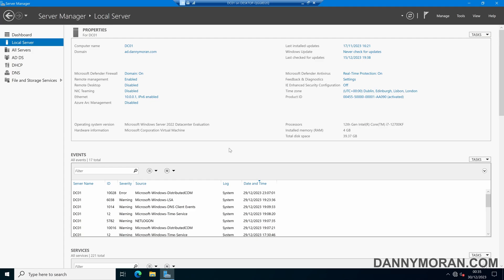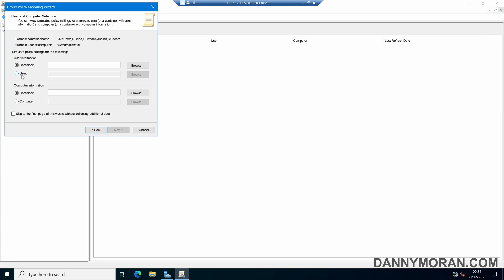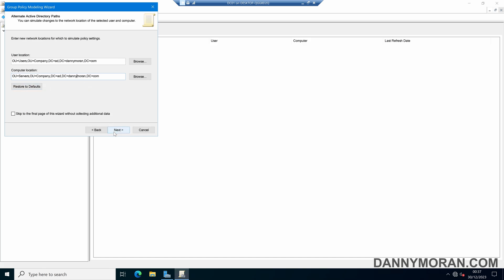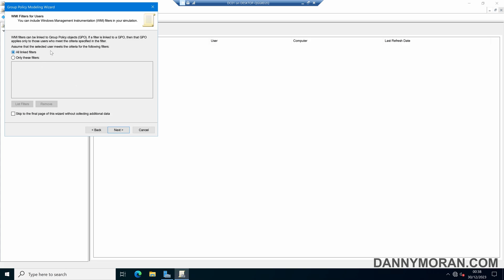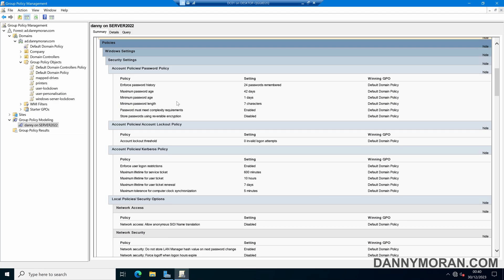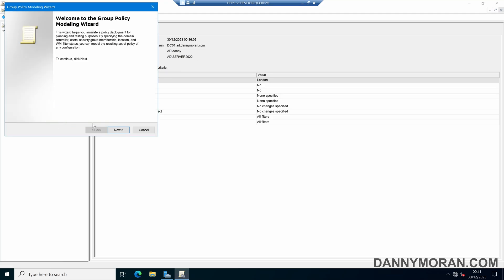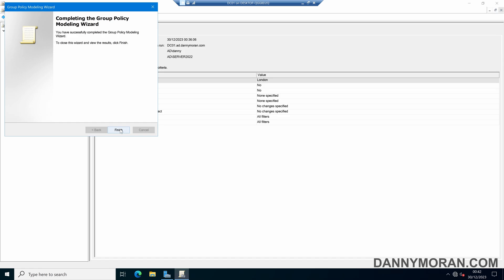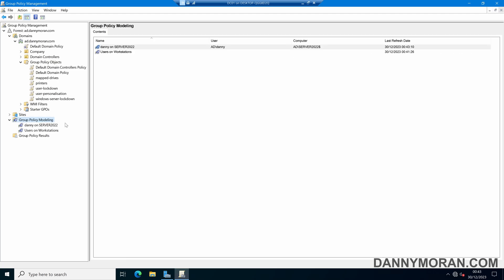How to use Group Policy Modeling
Learn how to use Group Policy Modeling to simulate which policies will be applied to users and computers. In this example, I show you how to use the Group Policy Modeling Wizard to create a model which will show exactly which group policies and settings will be applied to users and computers.